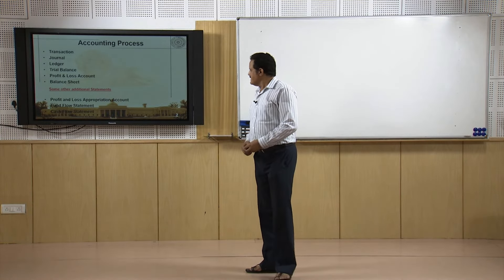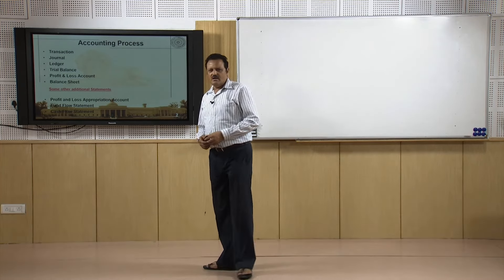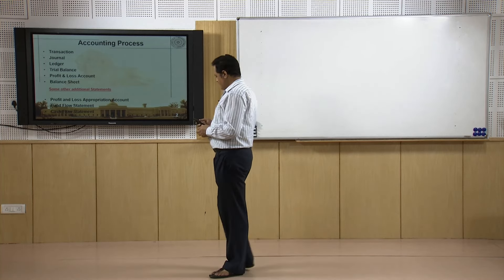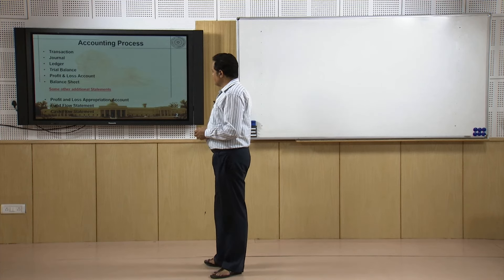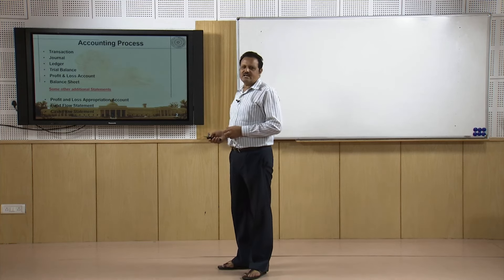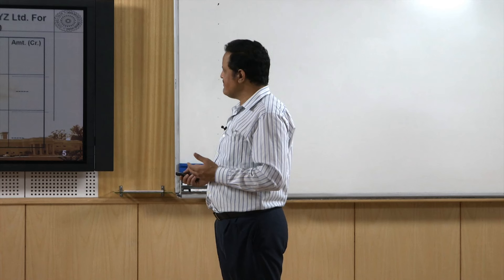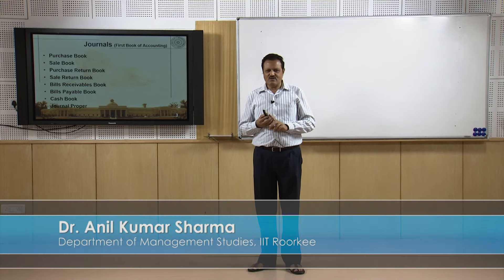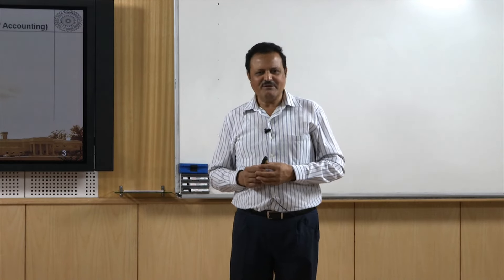Lecture 05- Relevant Accounting Statements